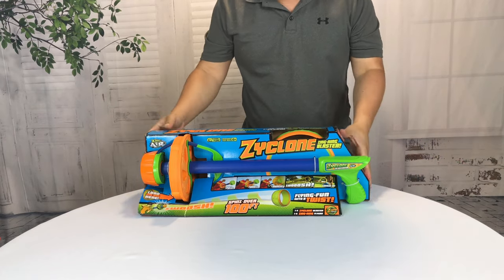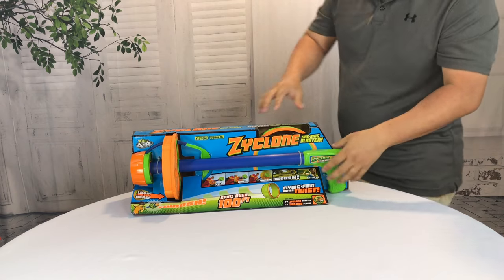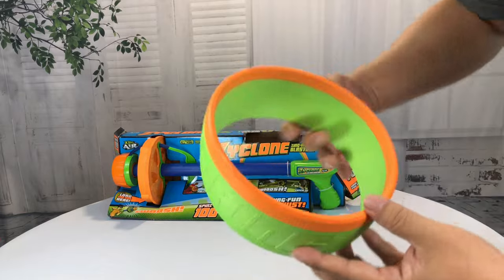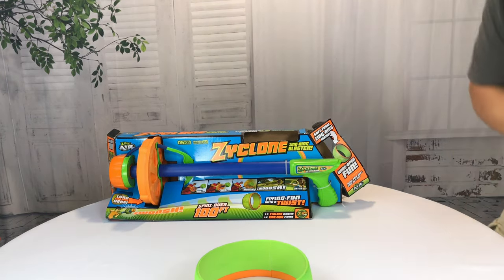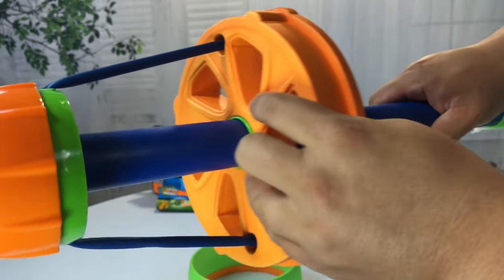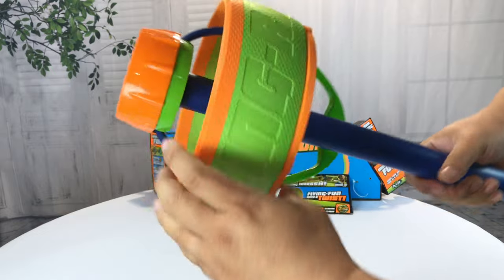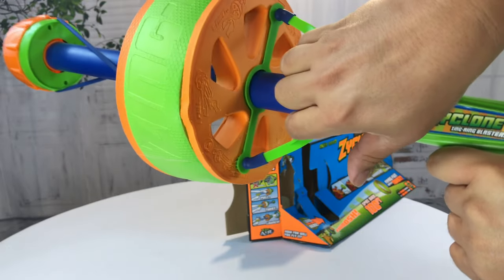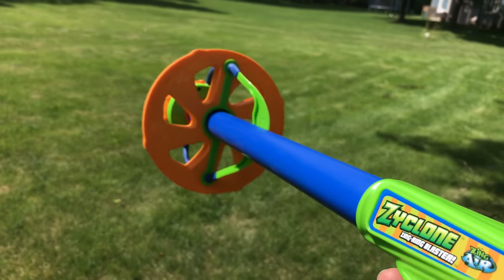Zing Air Zyclone flying disc launcher toy review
The launcher places spin on the foam ring which maintains its li' and keeps on go’in
Super accurate and non-stop fun
Additional rings are available
Comes with 1 Zyclone Blaster and 1 Zing Ring Flyer

Product description
Launch the Zing-Ring incredible distances with amazing accuracy. It’s easy. Just load the soft, safe foam Zing Ring into the Zyclone, then pull back, twist and send the Zing Ring flying. Because it’s made of light, durable foam the Zing-Ring can fly over

Blast giant, so' foam zing rings on long distance flights up to 100'. Expedition Money LLC